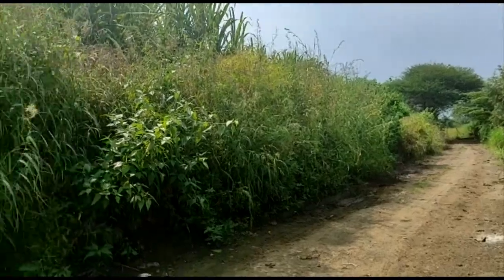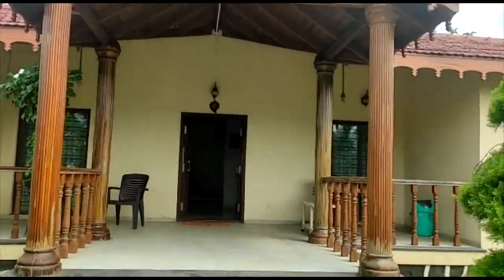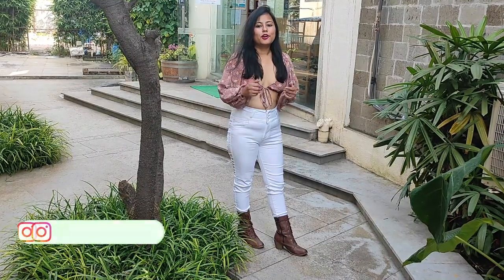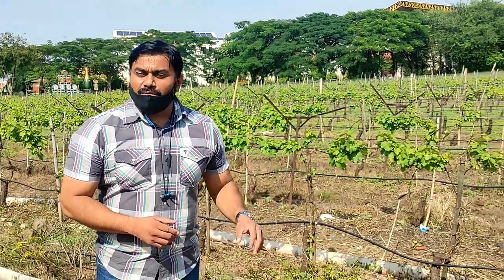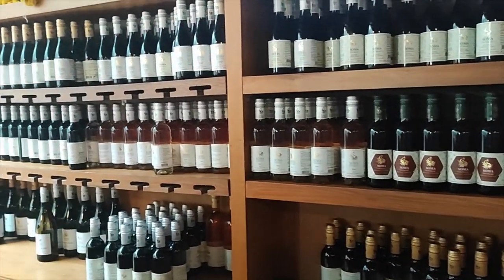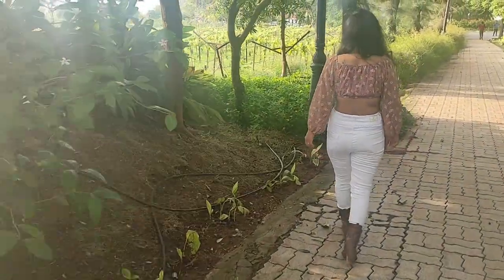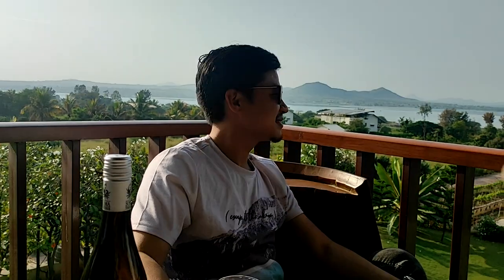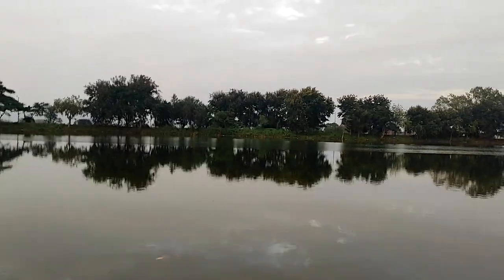Nasik Series - Part 2 | Soma Vine Village - Barrel House | Wine Tour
Hello Viewers, Welcome to my new vlog. This vlog is all about Soma vineyard. I have shown the wine tour and the process of cultivating grapes.
Details of wine tasting packages. This place has a restaurant on the first floor where you can enjoy some really delicious food along with a beautiful view of the Gangapur Dam. They have recently launched barrel dining with the view of vineyard. In the same vicinity Regenta Resort will give you the best staying options, where they have introduced Luxury Barrel house.
I am sure you'll like to visit this place some day.

My Stay -
MoSam Farmstay - Contact Owner Mohal - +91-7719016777